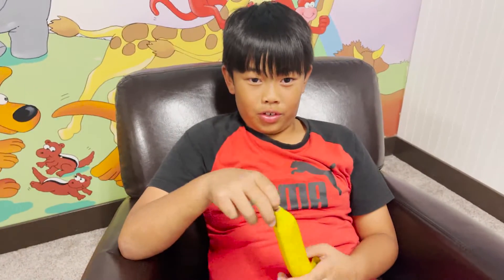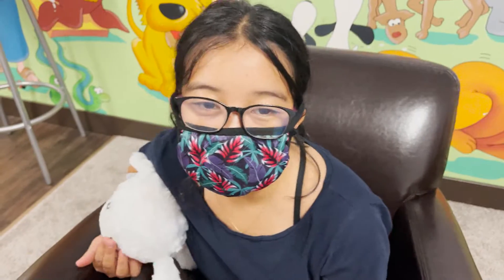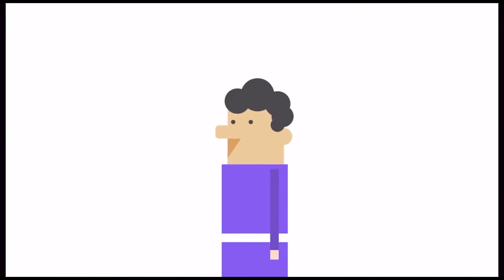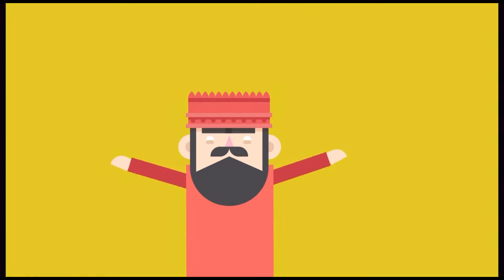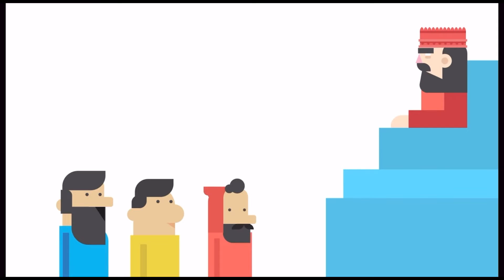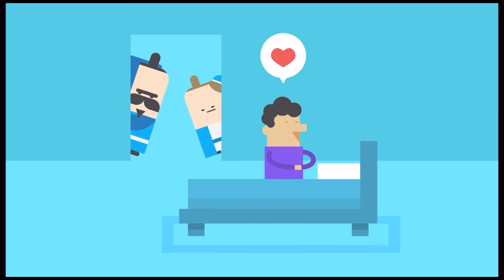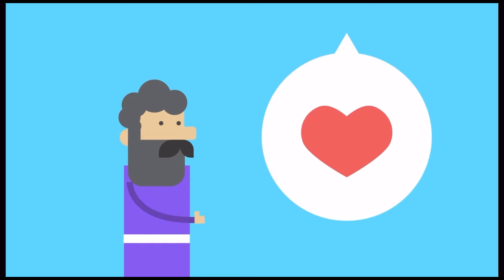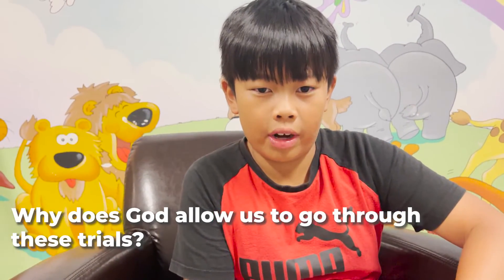Kids Church | The Story of Daniel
Hey everyone! Thanks for joining us for today's service. Join us next week as we continue to go through the New Testament.

Talk to us, we love to hear from you!